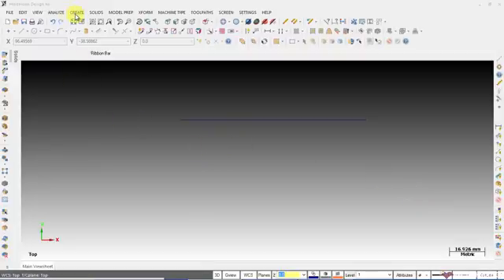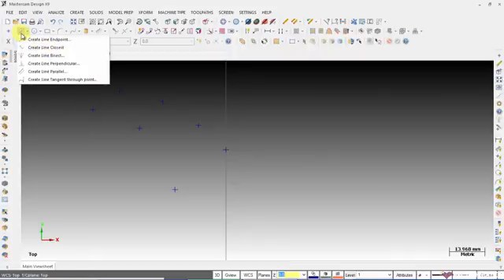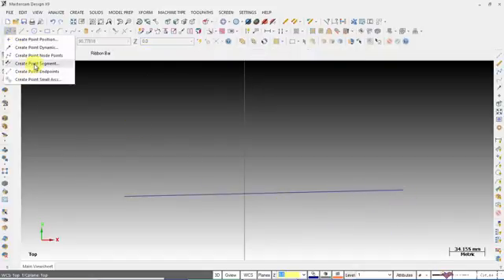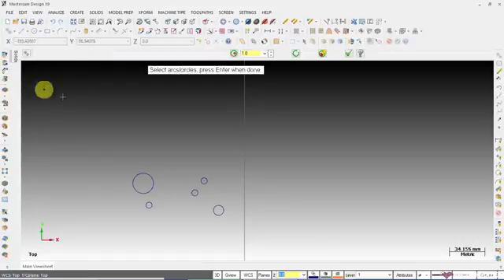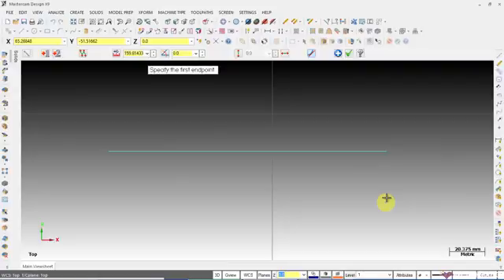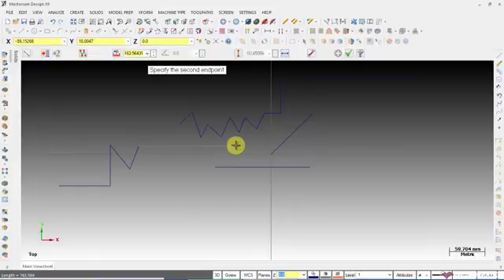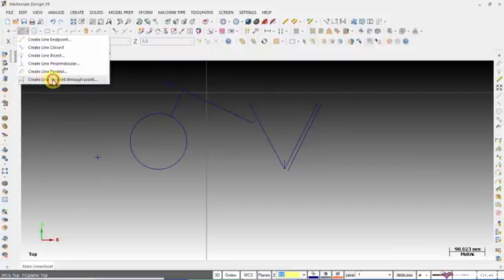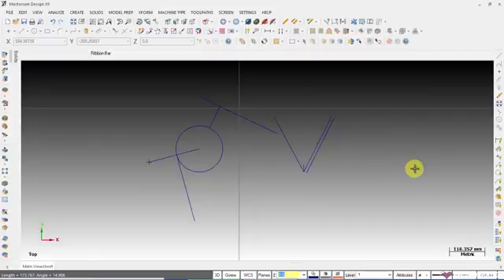Advanced Training on MasterCAM-X9-2D Milling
CHAPTER-1 Introduction
• User interface
• Settings-Metric
CHAPTER-2 Geometry
• Sketch
• Xform
• Solid modeling
• WCS set up
CHAPTER-3 Tool path setup
• Assigning machine definition
• Setting stock for machining
• Tool Setting
• Creating tool path group
CHAPTER-4 Toolpath Manager
• Selecting /Regenerating tool path
• Backplot toolpath
• Verify toolpath
• Post processing
• Toggle toolpath
CHAPTER-5 Basic 2D tool path
• Contour toolpath
• Pocket toolpath
• Face toolpath
• Drill toolpath
• Engrave toolpath
CHAPTER-6 Basic 2D Circle path
• Circmill
• Thread mill
• Auto drill
• Start hole
• Slot mill
• Helix bore
CHAPTER-7 2D high speed mill
• Dynamic mill
• Dynamic contour
• Area
• Peel
• Blend
CHAPTER-8 Misc 2D tool path
• Point toolpath
• Transform toolpath
• Trim toolpath
• Manual toolpath